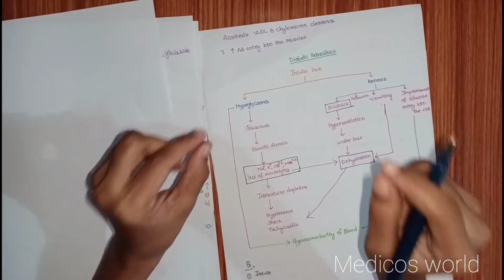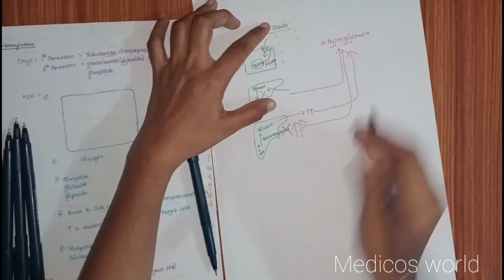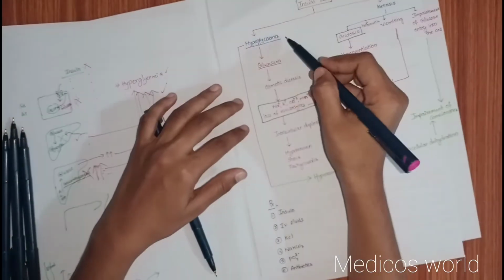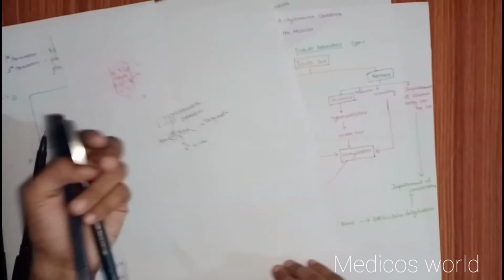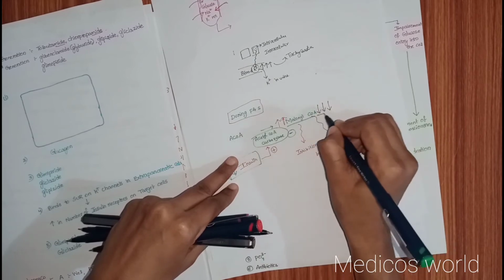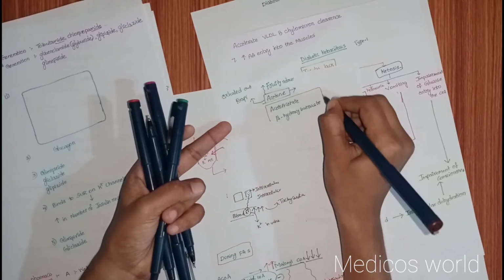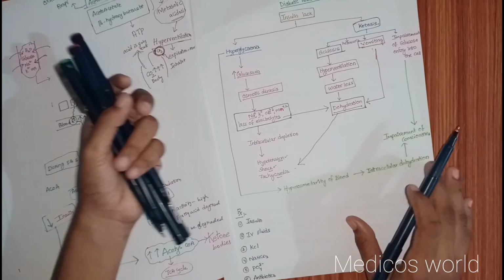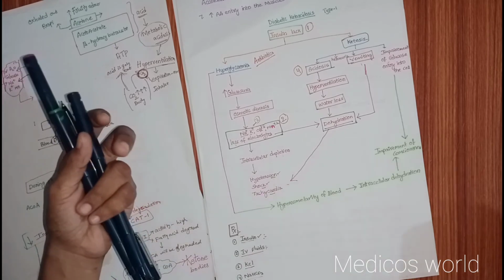Diabetic Keto Acidosis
Do you know how ketone bodies are produced in DIABETES
watch this video and find out the answers
Treatment of diabetic keto acidosis